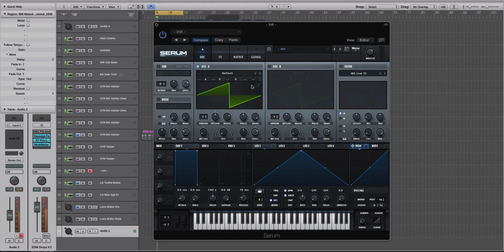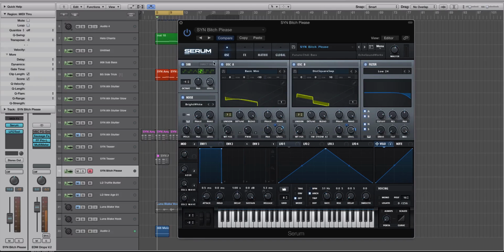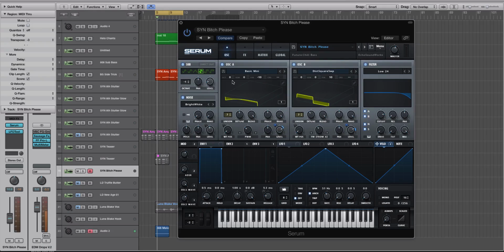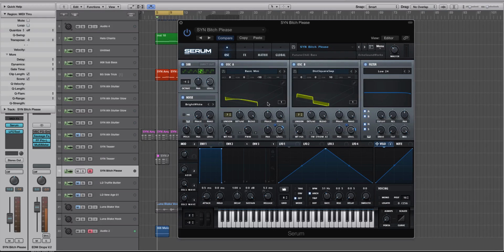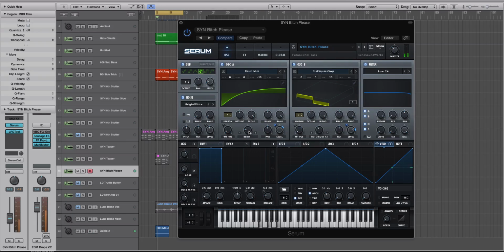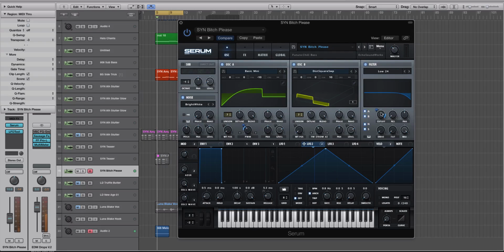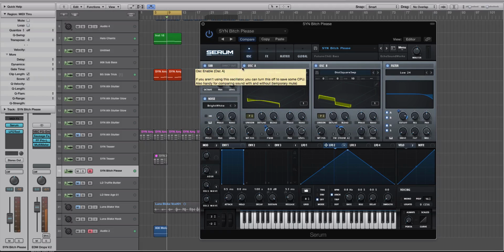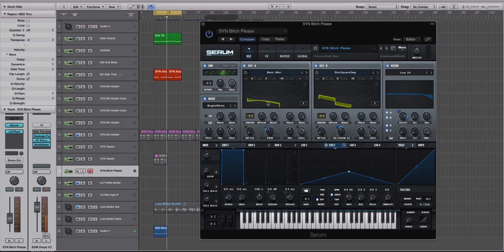Serum - Blend Modes Pro Tip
In this video, Echo Sound Works shows you how to use the blend modes in serum to add depth to even just one cycle wavetables or waveforms.